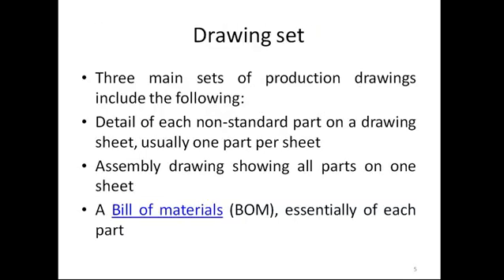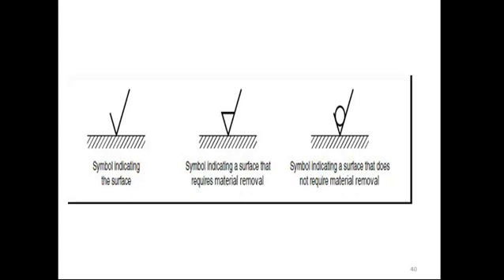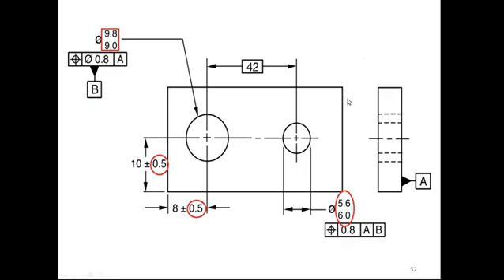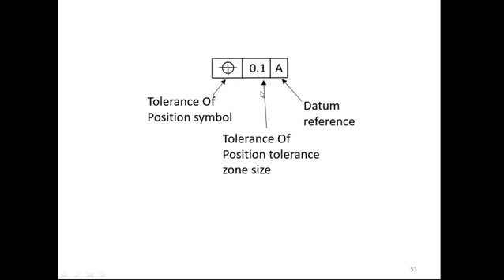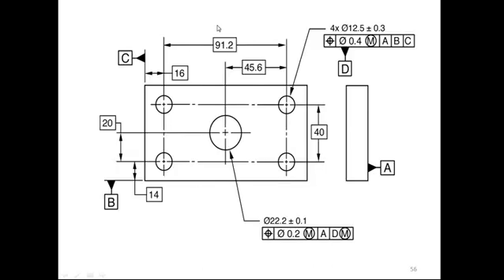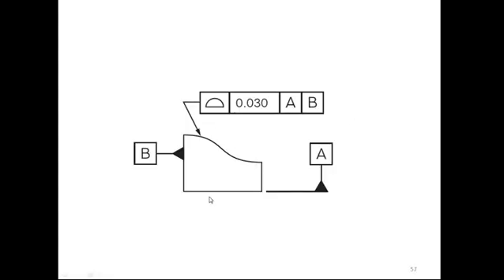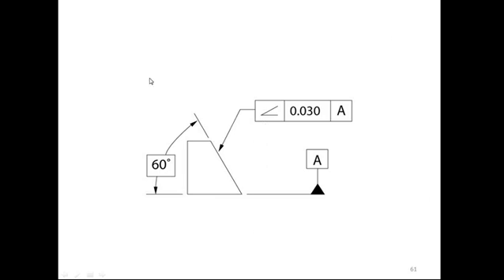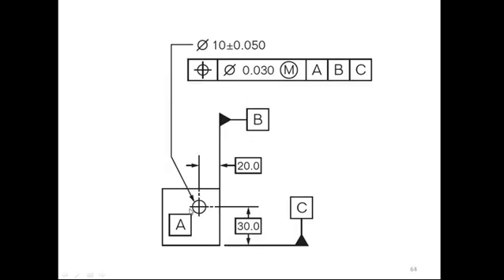Production Drawing and reading blue prints Video no 9